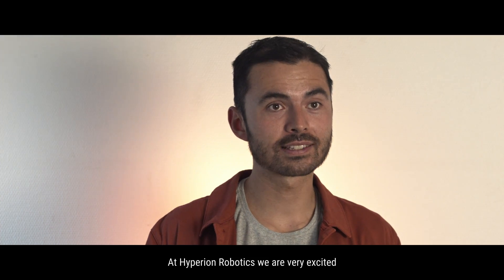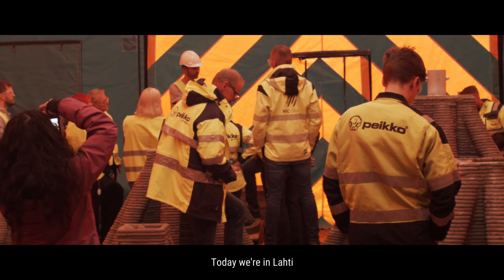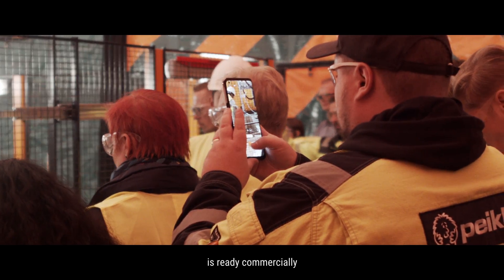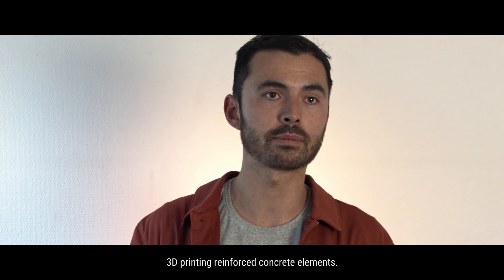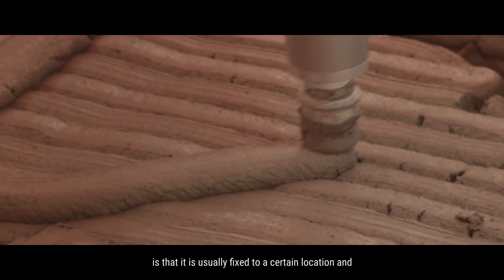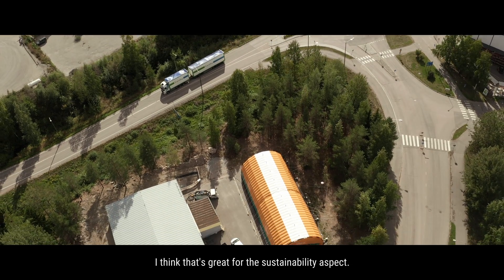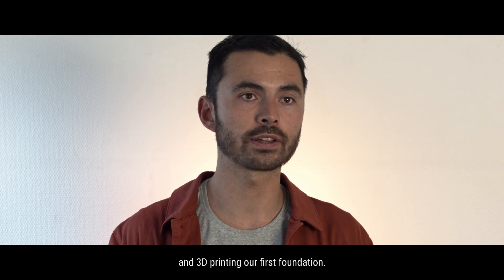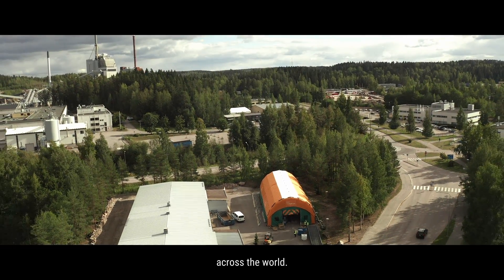Hyperion Robotics 3D Concrete Printing Micro-factory Deployed in Lahti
Our first operational 3D concrete printing Micro-Factory of 260 square meters was installed on Peikko site in Lahti  - Finland's top-class environmental city. It has demonstrated the possibility of decarbonizing and automating the construction process.

In our Micro-Factory, 20 different fully reinforced concrete pad foundations were printed, witnessed by representatives from different cities, universities and industry leaders, investors.

Interested in opportunities to improve your company's construction process?

Video by Älynväläys Media